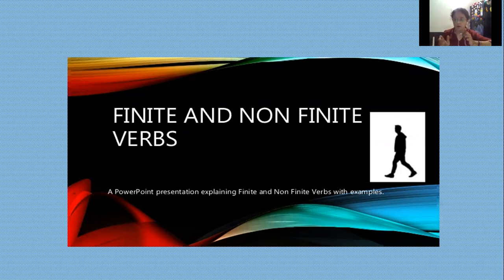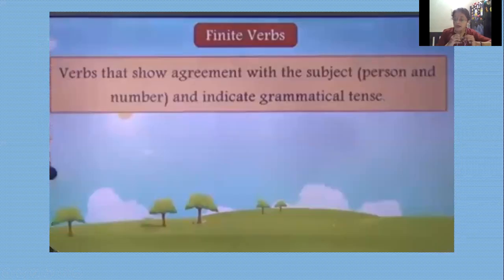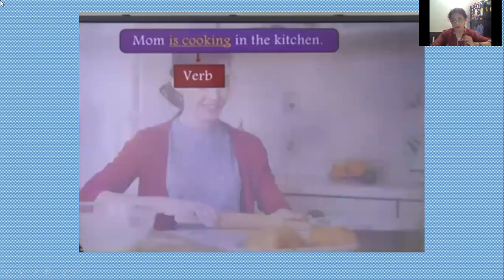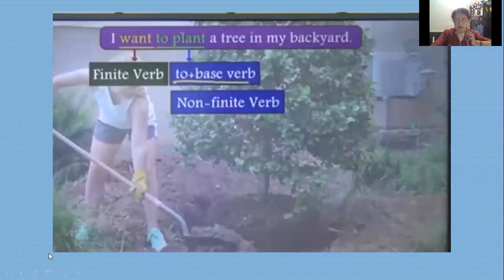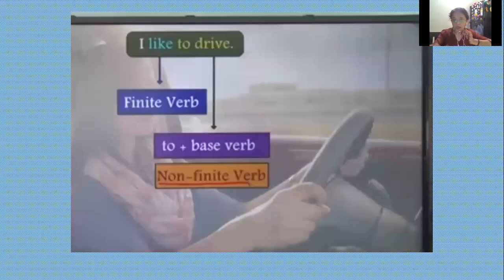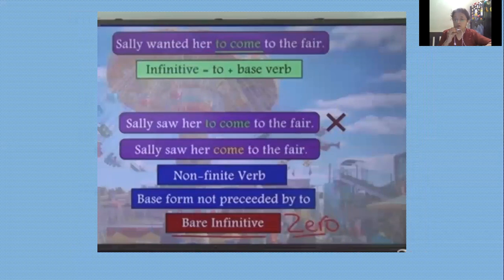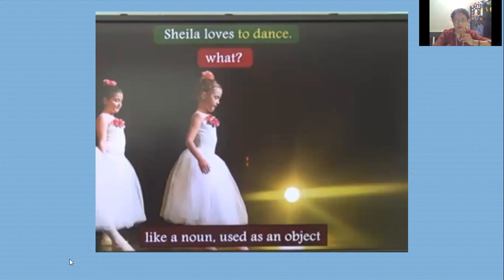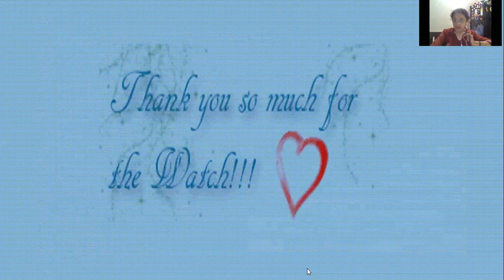Non finites, English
Sunbeam Bhagwanpur